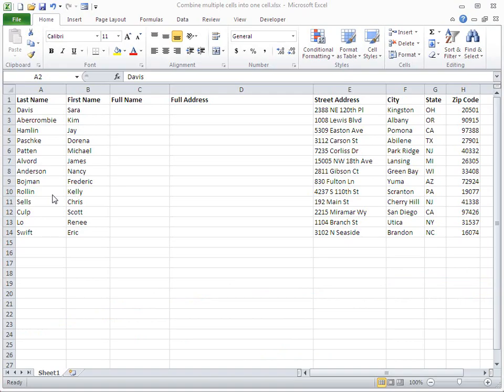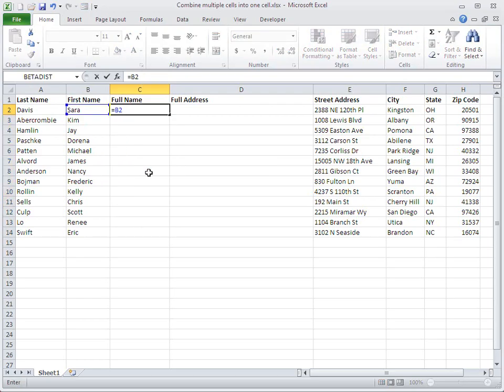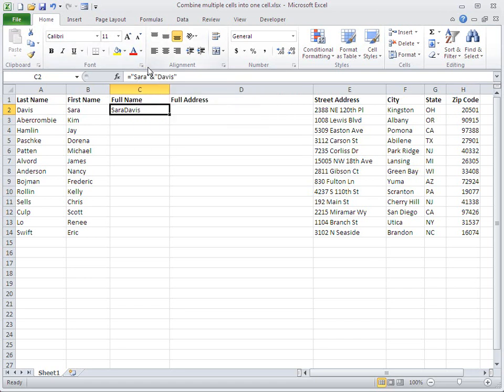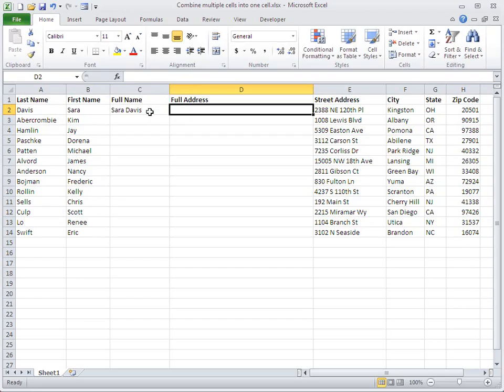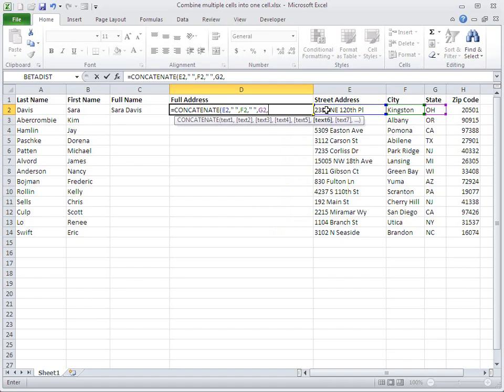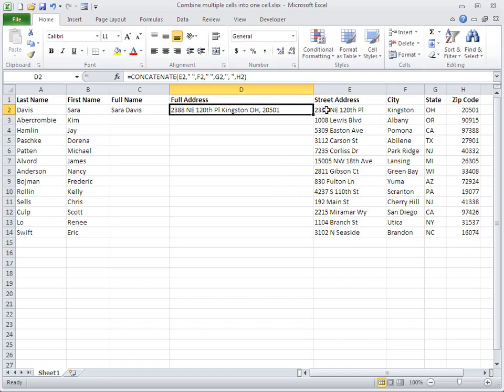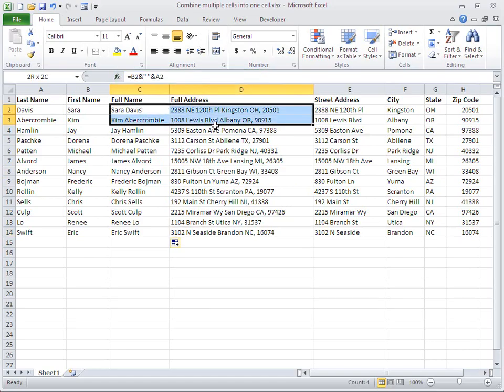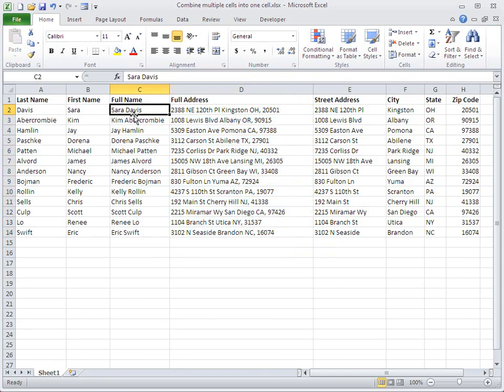In Excel: Combine the contents of multiple cells into one cell